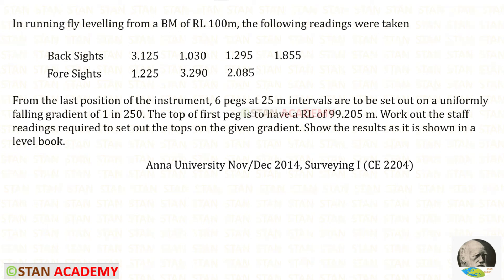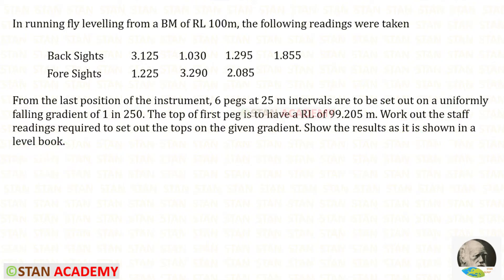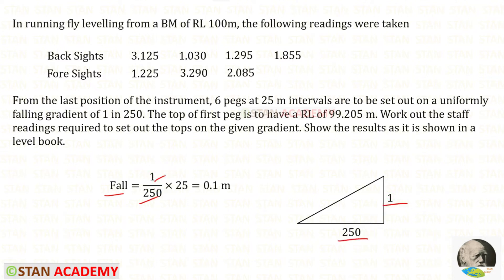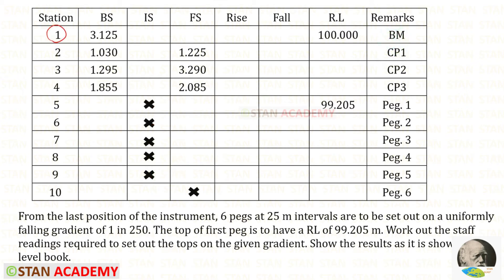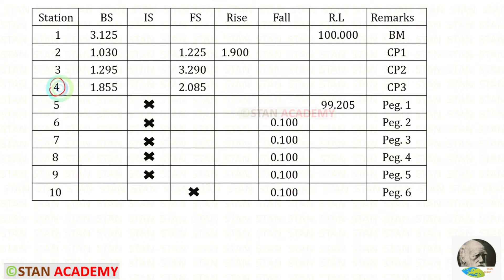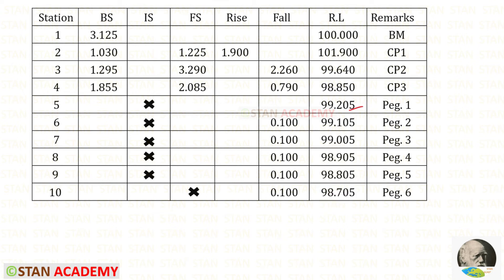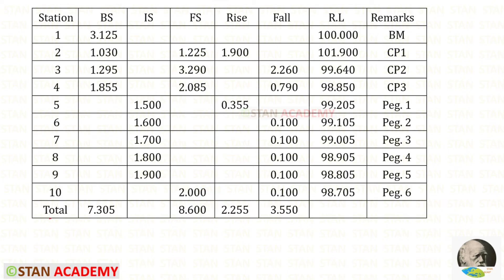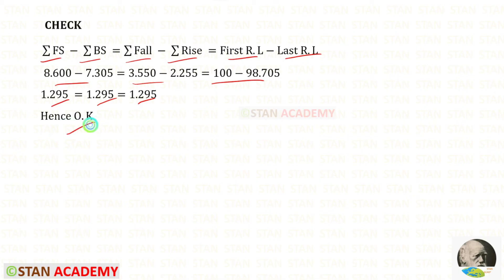Levelling Problem No 8 - Fly Levelling Missing Values Calculation ( Falling Ground )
In running fly levelling from a BM of RL 100 m, the following readings were taken
Back Sights  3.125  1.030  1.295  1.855
Fore Sights  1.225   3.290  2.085

From the last position of the instrument, 6 pegs at 25 m intervals are to be set out on a uniformly falling gradient of 1 in 250. The top of first peg is to have a RL of 99.205 m. Work out the staff readings required to set out the tops on the given gradient. Show the results as it is shown in a level book.

Question appeared on Anna University Nov/Dec 2014, Surveying I (CE 2204)